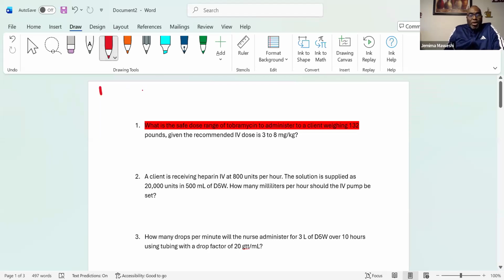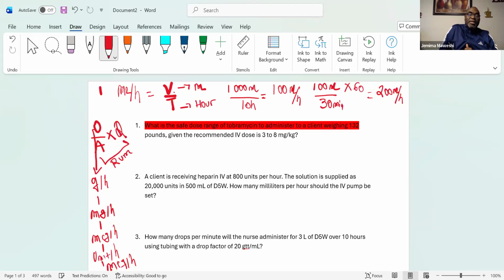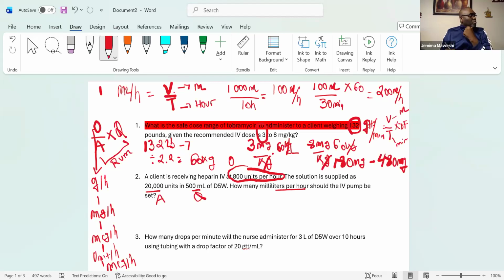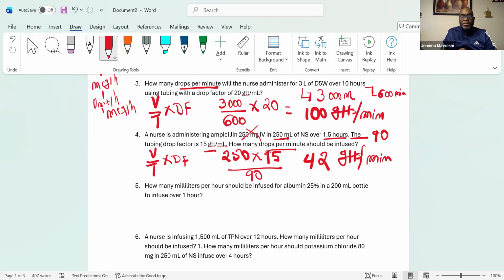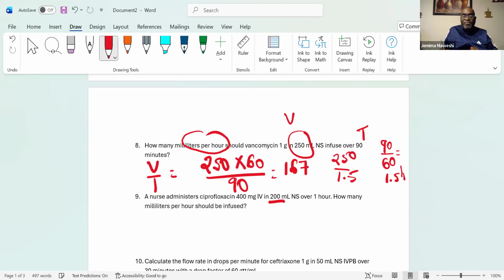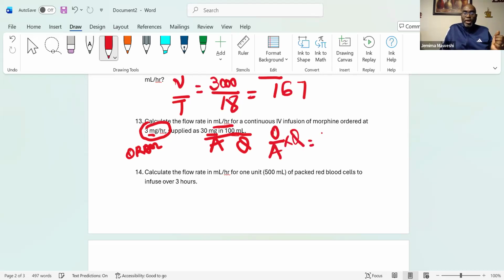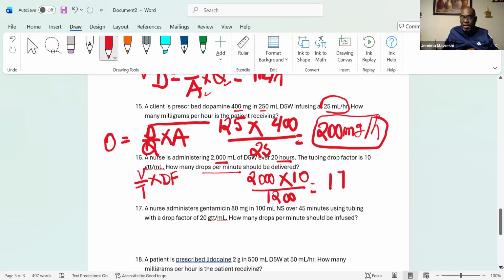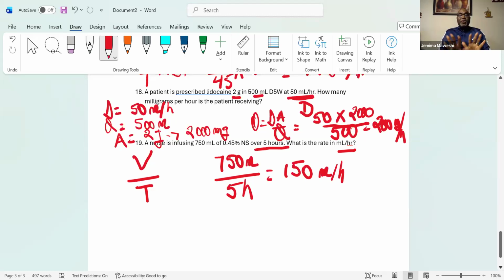IV Flow Rate Calculations | Infusion Rate (mL/h) & Drops Per Minute (gtt/min) Explained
Struggling with IV calculations? This video breaks down infusion rate (mL/hr) and drops per minute (gtt/min) in the simplest way possible!

✅ In this video, you will learn:

How to calculate IV infusion rate
Drops per minute formula explained

📊 Formulas Covered:

Infusion Rate (mL/hr) = Volume ÷ Time
Infusion Rate (mL/hr) = (Order× Quantity) ÷ Availbe
gtt/min = (Volume × Drop Factor) ÷ Time (in minutes)

This tutoring is for:

Nursing students
Medical students
Healthcare beginners

🔥 Watch till the end for easy tricks to remember formulas!